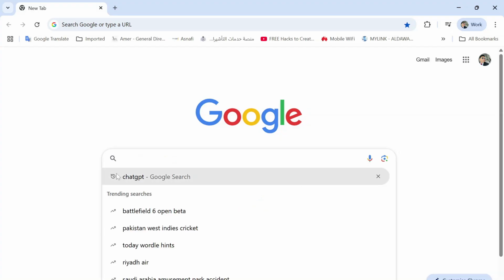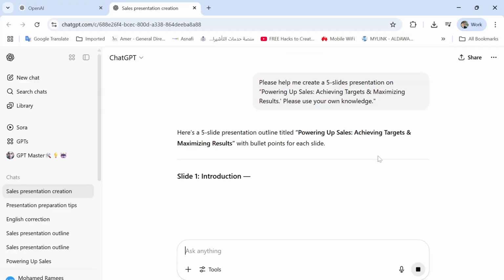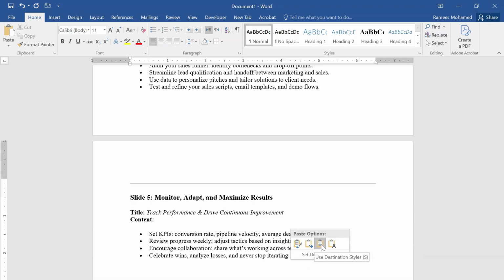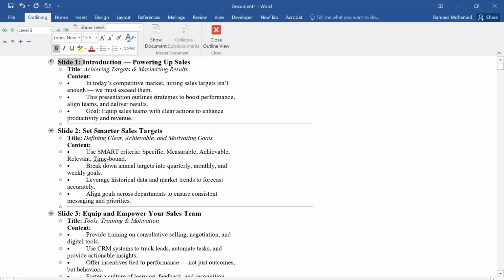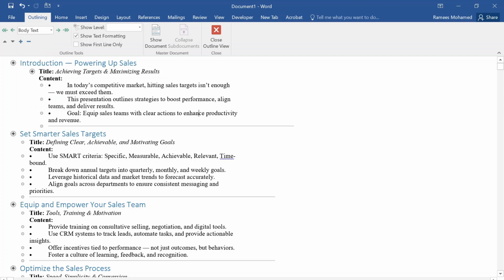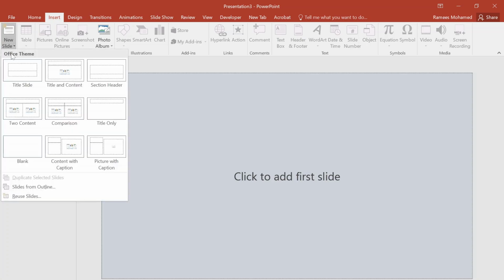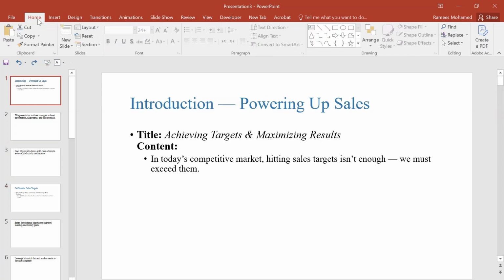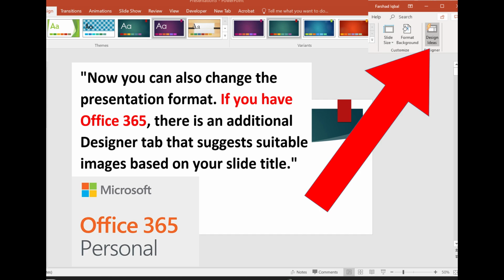How to use CHATGPT to Create PowerPoint Presentations Slides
ChatGPT for presentations-Generate stunning slides in minutes.

If you want to learn more about, go to my TikTok